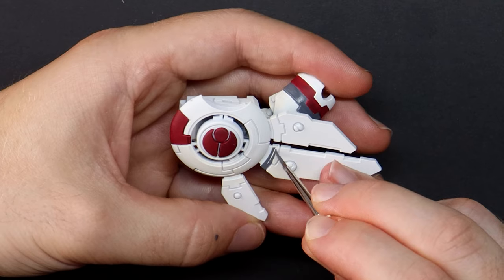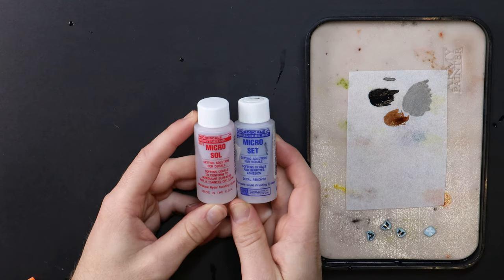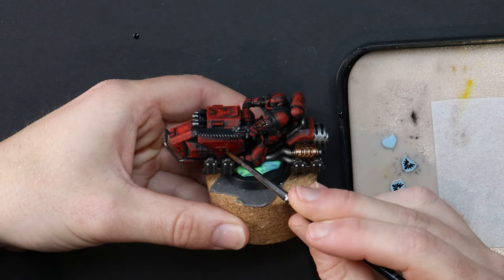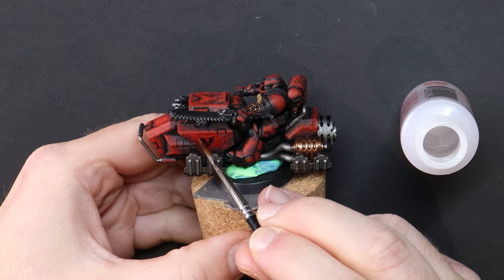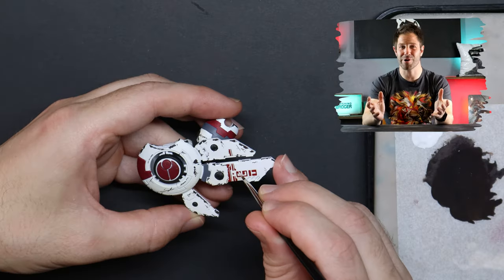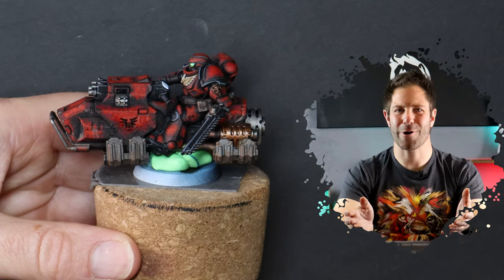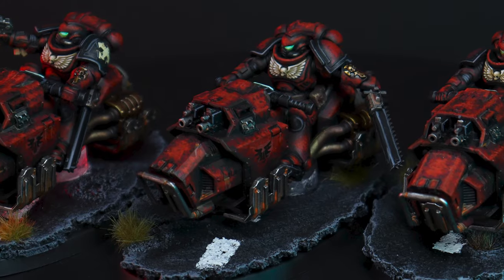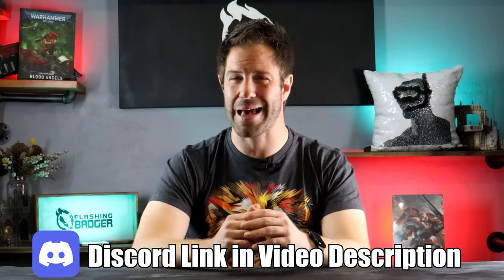How to Apply Decals and Transfers to Warhammer Models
This week I have a fast and easy guide for applying decals and transfers to your Warhammer models so that you can capture a realistic look.
Let me know what you thought and what short and sharp guide you would like to see next.

*Micro Set and Micro Sol*